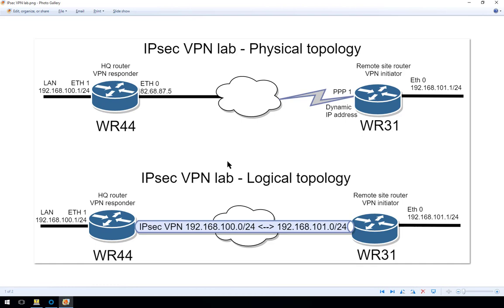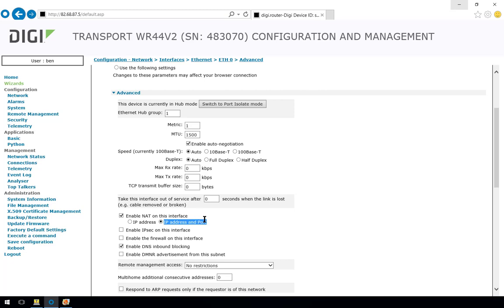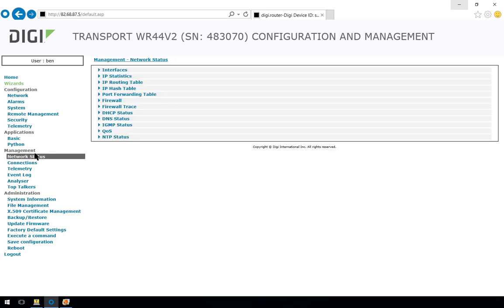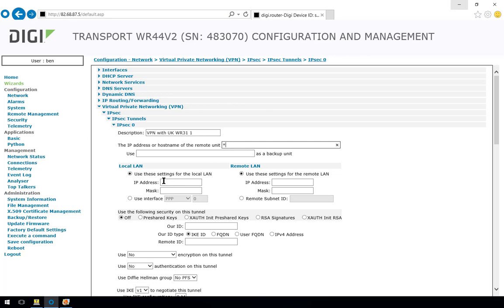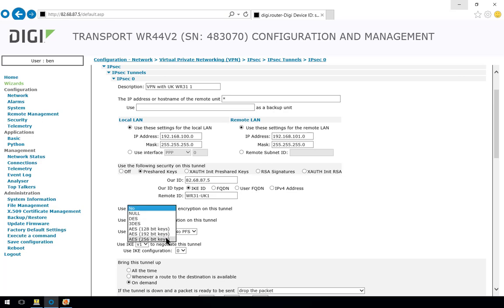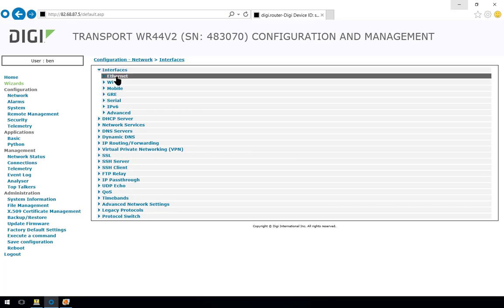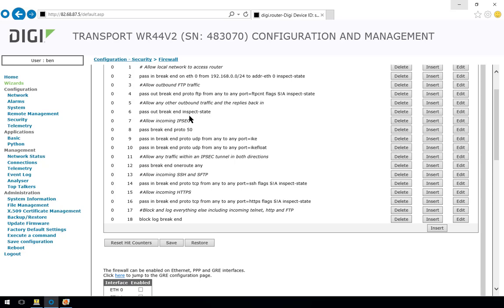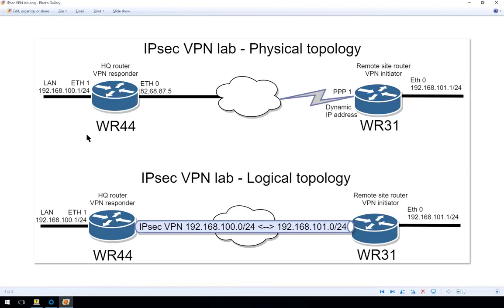Digi TransPort router IPsec VPN responder - IPsec Part 1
Configuration of a WR44 as an IPsec VPN responder with PSK authentication.  Commonly referred to as LAN-to-LAN VPN.
Same configuration can be applied to WR11, WR21, WR31, WR41, WR44

Timings:
0:00 Lab overview
3:00 Review pre-configuration
6:30 Configuration of ETH 1 / LAN interface
8:20 Configure SNTP
9:30 Configure IKE Responder parameters (IPsec Phase 1)
11:03 Configure IPsec tunnel parameters (IPsec Phase 2)
16:40 Configure the Pre-Shared Key (PSK)
19:00 Enable IPsec on WAN interface ETH 0
19:40 Review firewall configuration
20:50 Add firewall rule - Optional
23:00 Enable the firewall on WAN interface ETH 0
24:15 Save configuration
24:40 Review configuration